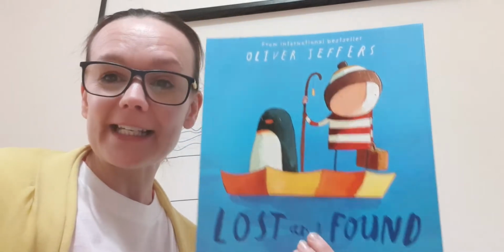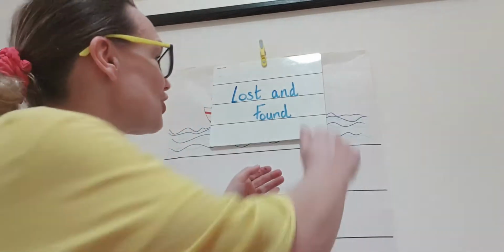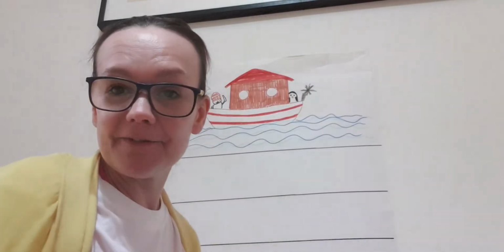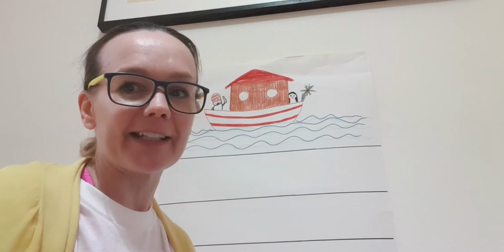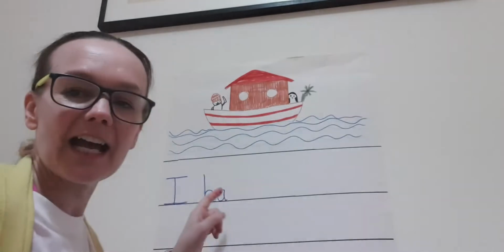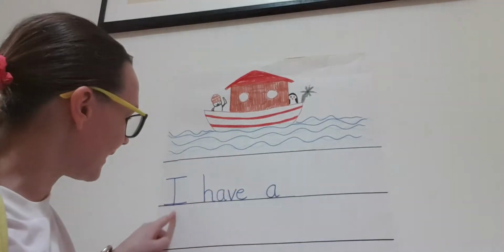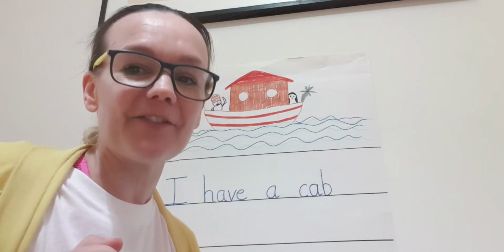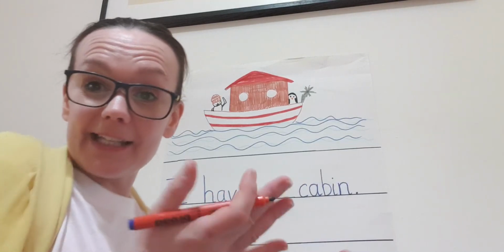lost and found Reception writing session 1 with miss c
Linked to our Talk for Writing version of Lost and Found. we have already learnt the story and the actions to help us retell the story. We are now finding meaningful amd fun ways to practise writing sentences. We had lots of fun with this in class.